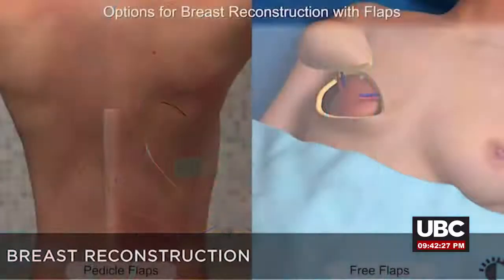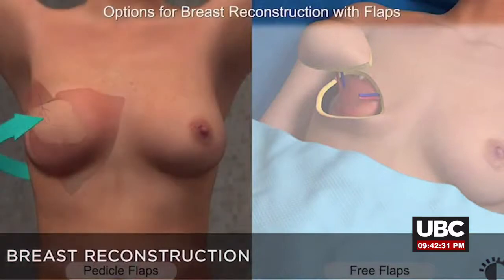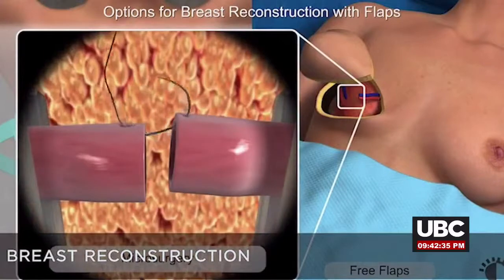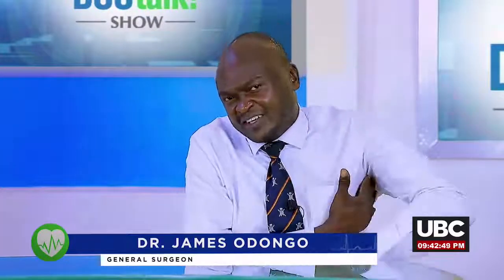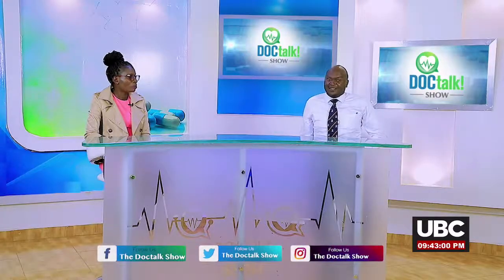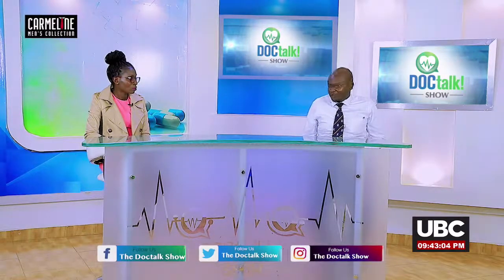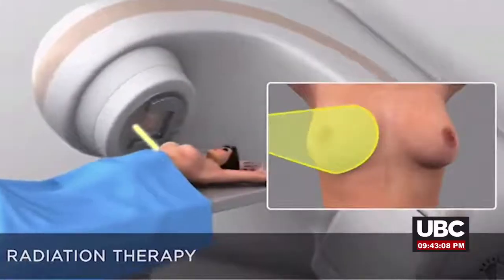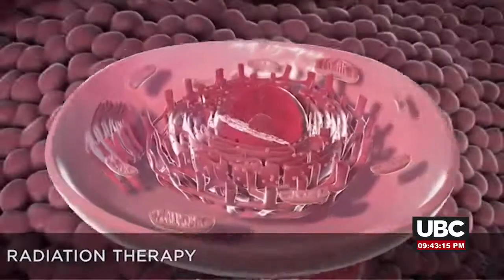THE DOCTALK SHOW I BREAST CANCER I JUNE 9, 2022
The Doctalk Show - Breast Cancer
Are you expriencing symptoms of breast cancer including a lump in the breast, bloody discharge from the nipple and changes in the shape or texture of the nipple or breast. Join us to find out more information.